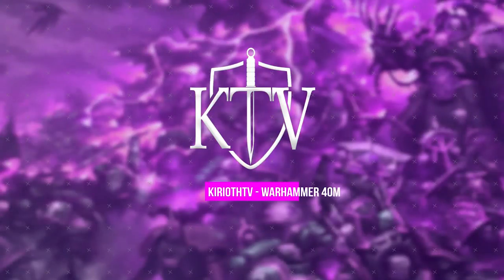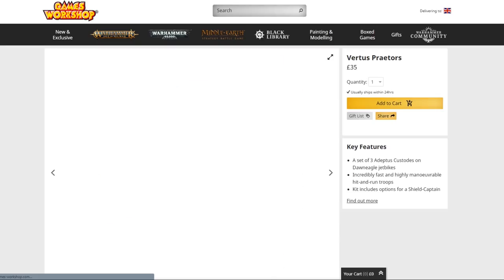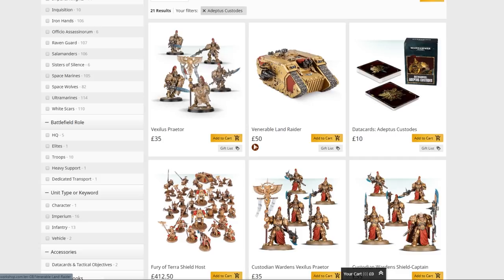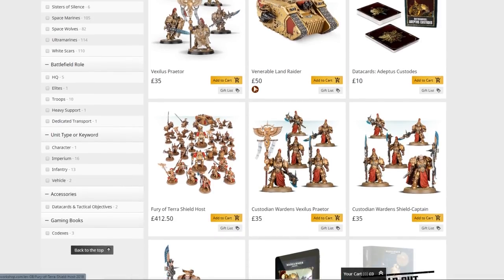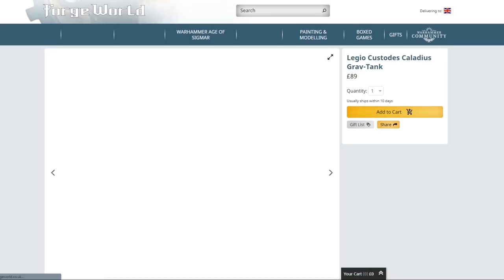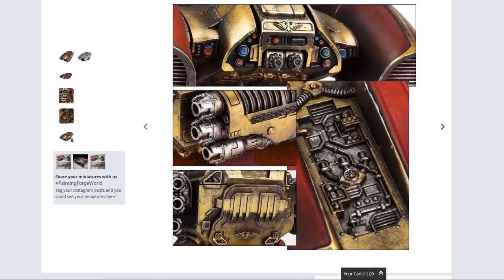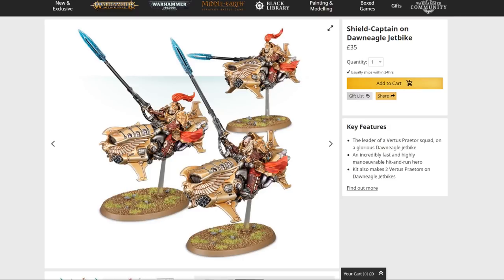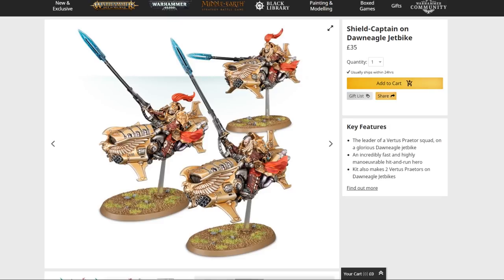Warhammer 40,000 Range Review: Adeptus Custodes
Thanks to Sinthas for the idea for this series! Today we take a look at the Adeptus Custodes range not just from Games Workshop but also Forge World.